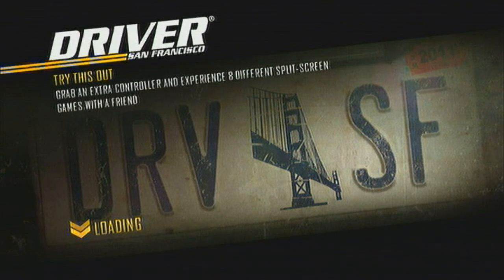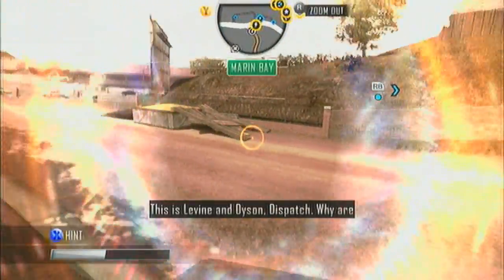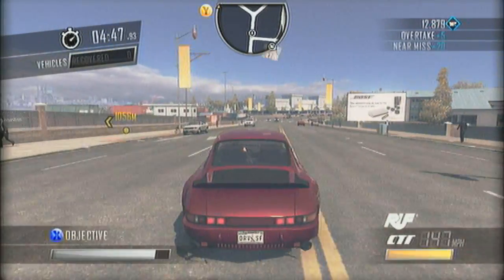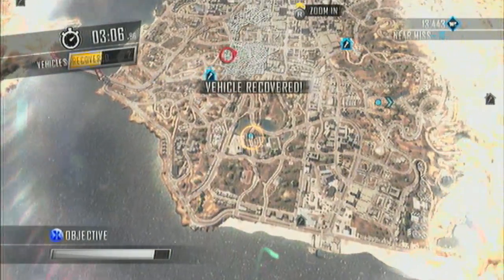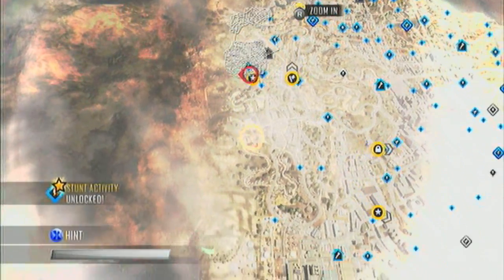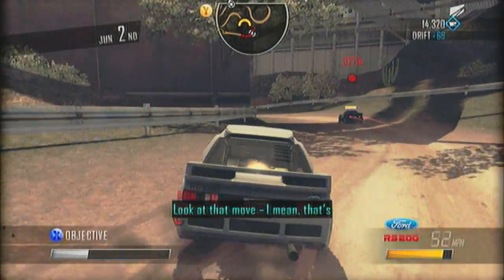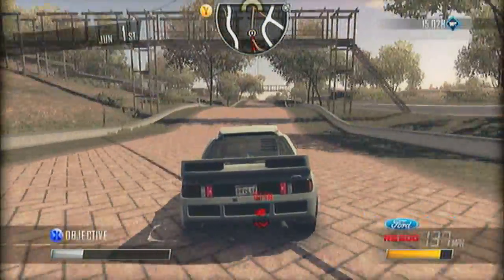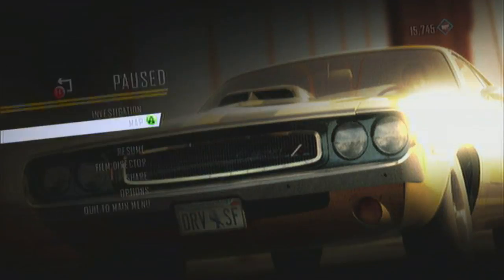Sneak Peek - Driver San Francisco